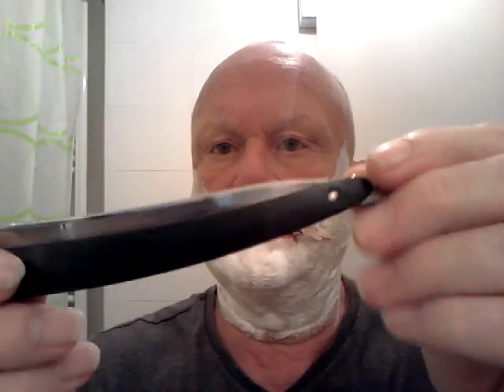Hawcroft and Sons Renown vintage straight razor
Here is a fine example of the Famous "RENOWN" vintage straight razor, hand made by Hawcroft and Sons around 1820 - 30.

This is part of my personal collection of vintage razors that i rarely get to use due to my restoration work of other vintage razors.